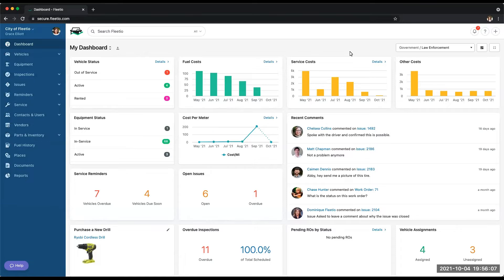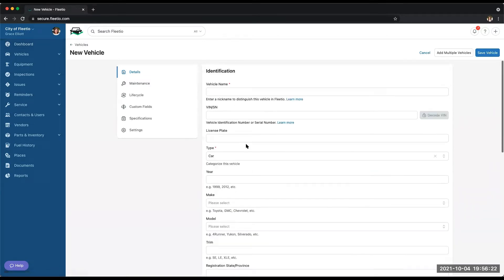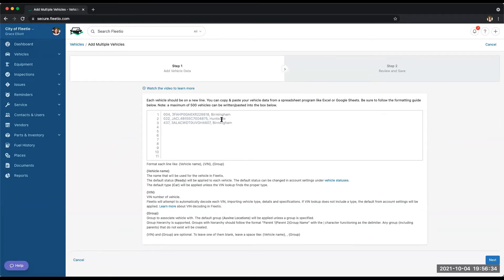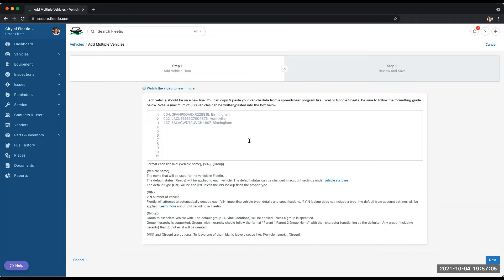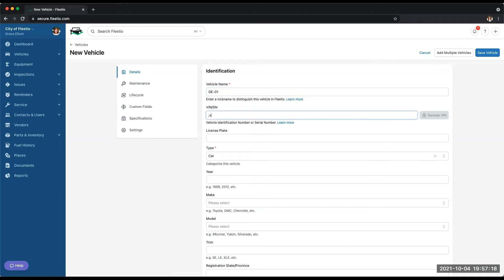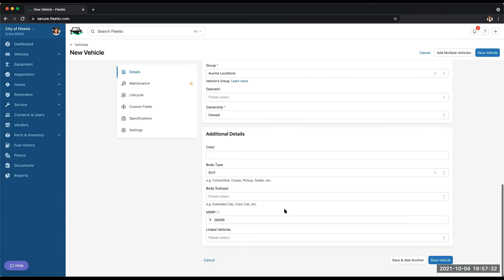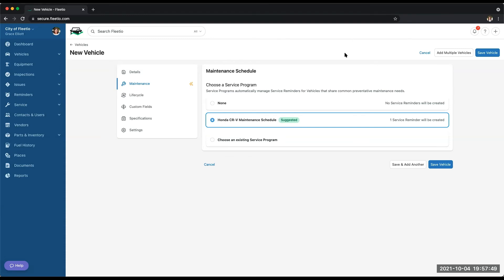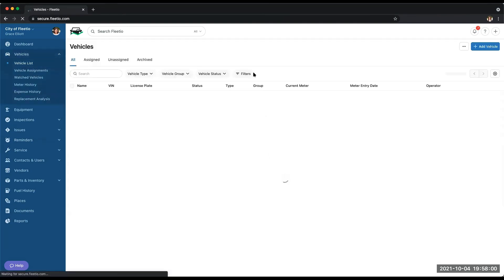Importing Fleet Vehicles and Getting Started in Fleet Software | Fleetio Product Walkthrough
Fleetio helps you keep track of all your fleet assets, asset status and assignment history, important dates and more - all in one place. Learn how easy it is to get all your vehicles uploaded into Fleetio to start tracking your fleet operations with our built-in VIN decoder.

With Fleetio's Asset Management, you can:
• Manage all your fleet assets with ease
• Upload documents, photos & other important files online
• Evaluate fleet operations and costs